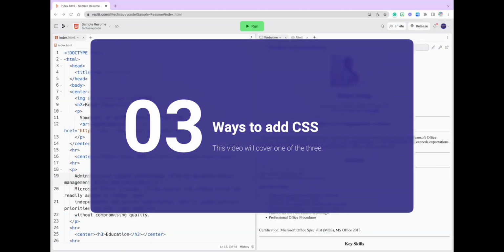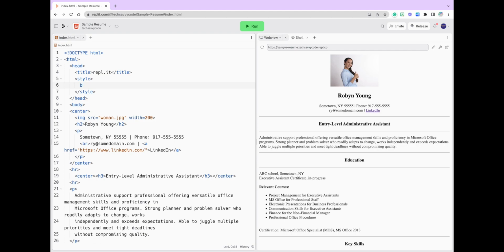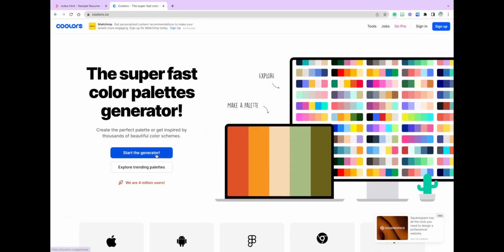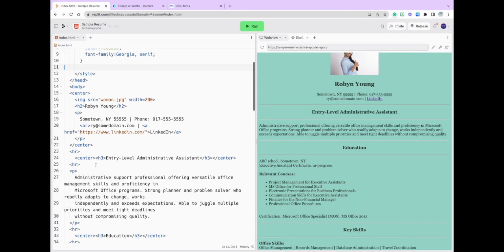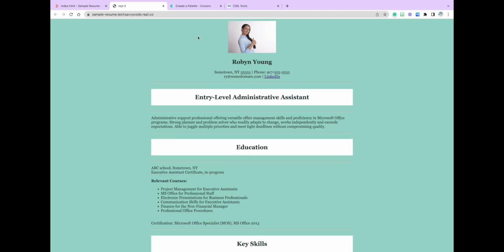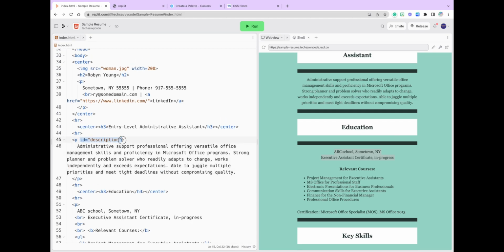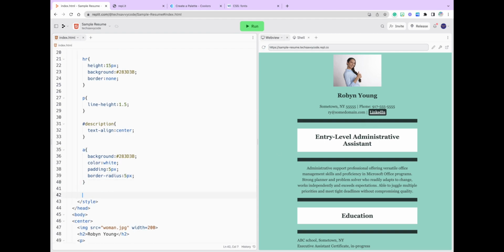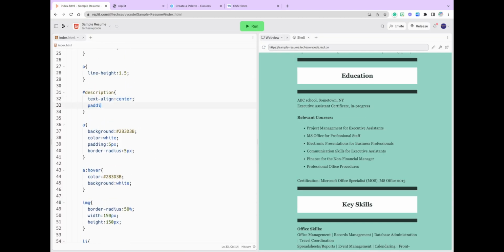Add CSS to Your HTML Resume Website | Part 2 Beginner CS Project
Now that your HTML resume page is built, it's time to make it look great with CSS! This is Part 2 of the HTML Resume series, perfect for CS teachers and students in Grades 5-12+ exploring web design for the first time.

In this lesson, you will learn:
- How to link a CSS stylesheet to your HTML page
- How to style fonts, colors, and spacing
- How to make your resume page look polished and professional

If you have not watched part 1 of 2, How to Build an HTML Resume Page from Scratch, here is the video